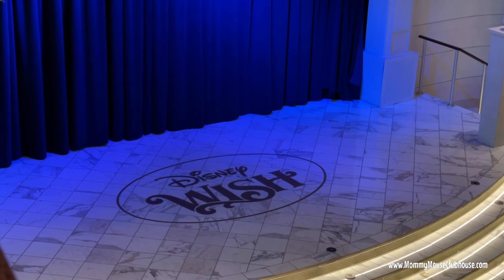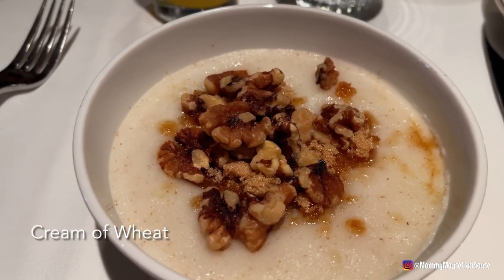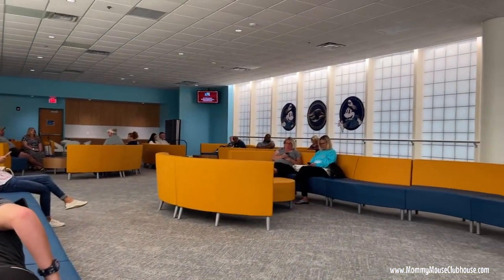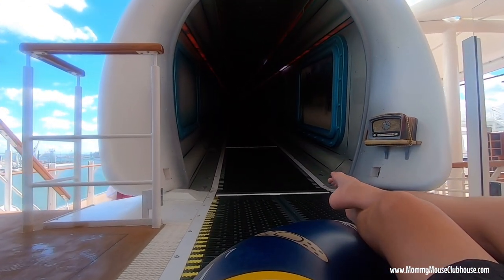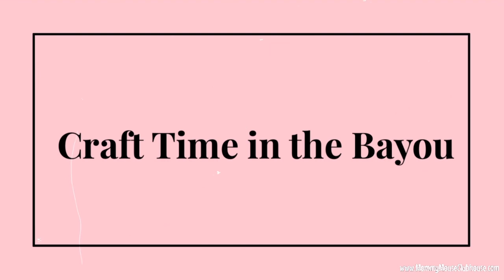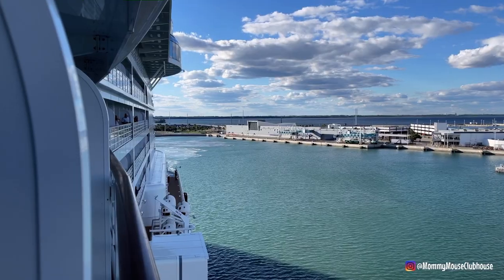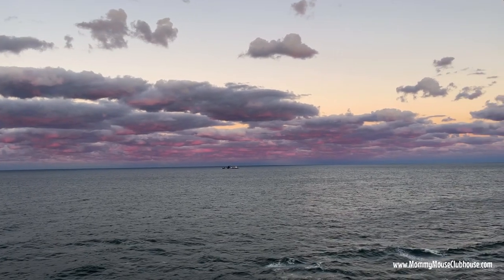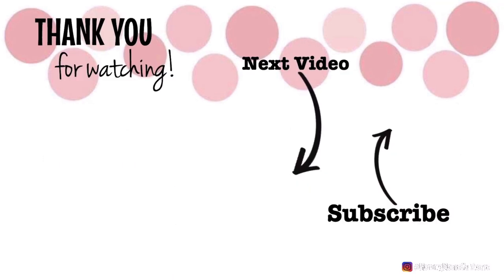Sail Away On The Disney Wish For A Magical Back To Back Cruise!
🚢✨ Join us on an unforgettable journey aboard the Disney Wish as we embark on a back-to-back cruise adventure! 🌊🐭

In this exciting video, we'll take you through the thrilling process of disembarking from one cruise and immediately embarking on another, giving you a unique perspective on the magic of cruising back to back. Get ready for non-stop fun, entertainment, and exploration!

🏰🌟 First stop: AquaMouse Water Coaster! Get your swimsuits ready as we plunge into the exhilarating world of the first-ever Disney attraction at sea. Brace yourself for twists, turns, and surprises around every corner as we slide through whimsical tunnels and splash into an ocean of pure joy.

🧒🎈 Next, we'll journey into the enchanting Oceaneer Lab kids club. Watch as little ones immerse themselves in a world of imagination and discovery, engaging in interactive games, experiments, and arts and crafts. From thrilling adventures to creative workshops, this is a haven where dreams come true for young cruisers.

❄️🍽️ And of course, no Disney Wish experience would be complete without a visit to Arendelle, the Frozen-themed restaurant and dinner show. Indulge in delectable cuisine fit for royalty while being mesmerized by a live performance featuring Elsa, Anna, and all their Frozen friends. It's a dining experience that will transport you straight into the heart of the beloved film.

So, if you're ready to set sail on a magical journey filled with aquatic adventures, imaginative play, and unforgettable dining experiences, then this is the video for you! Join us as we explore the wonders of the Disney Wish and discover why going on a back-to-back cruise is the ultimate dream come true.

Bon voyage, and we'll see you onboard the Disney Wish! 🚢✨

Book your own cruise by calling 855-GET-AWAY and mention Mommy Mouse Clubhouse to get the best deals!

00:00 Introduction
02:02 Breakfast at 1923
03:41 Waiting in the Bayou
06:15 Back on the Wish
07:18 AquaMouse
08:58 Lunch at Mickey & Friends Festival of Foods
09:38 Oceaneer Lab
10:42 Craft Time in the Bayou
12:00 Joyful Sweets
13:23 Sail Away
14:13 Exploring the Ship
17:12 Dinner at Arendelle